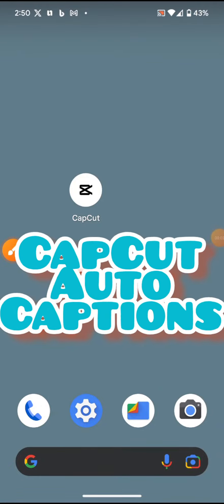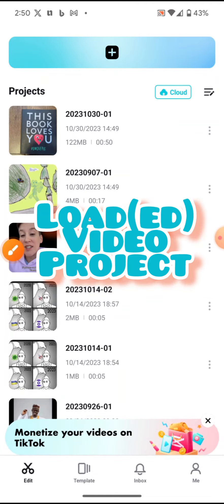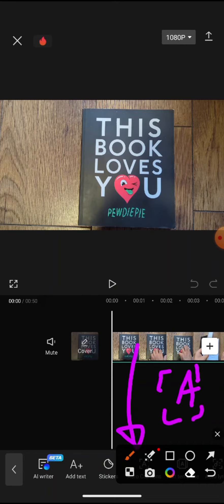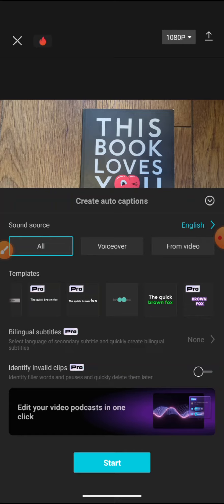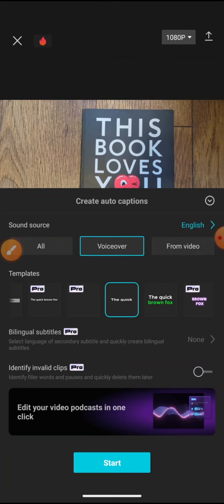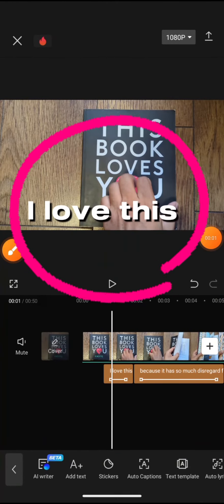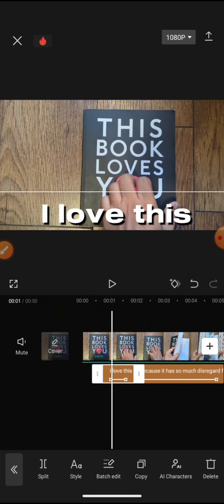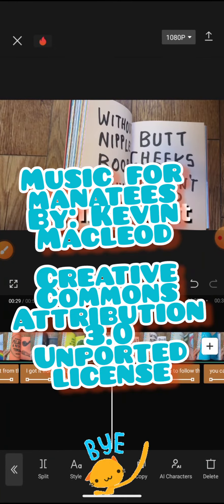Easy "Free" Auto Captions with Capcut